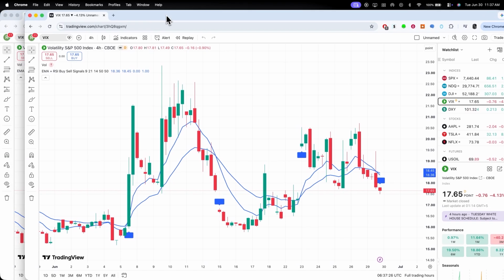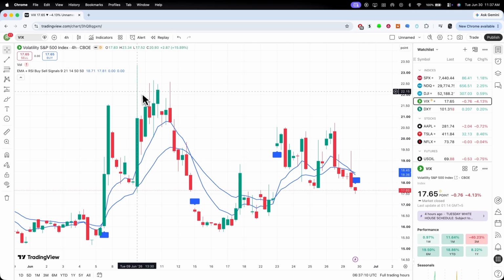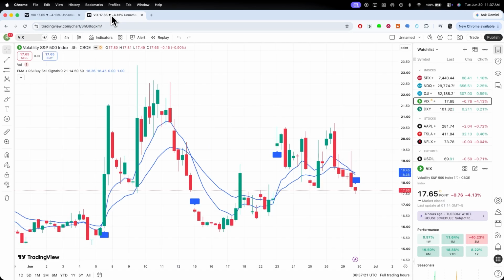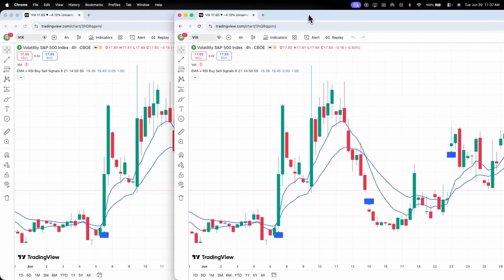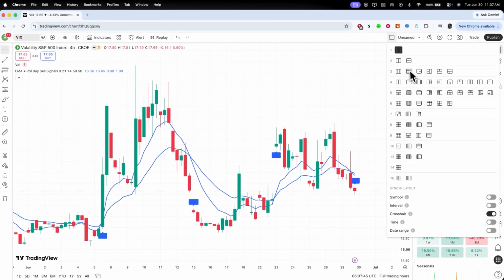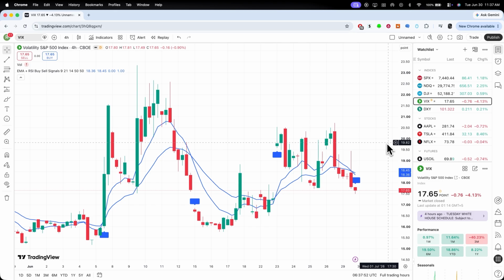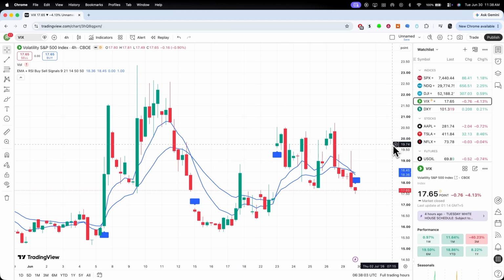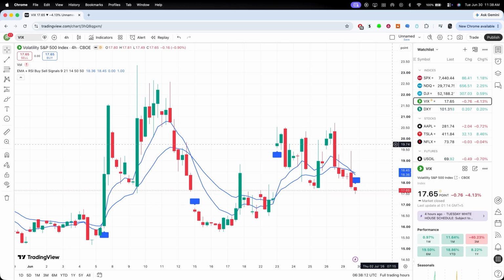How To Use Multiple Monitors And Link Charts In TradingView (Updated Guide)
Learn how to use multiple monitors and link charts in TradingView with this easy updated guide. This tutorial shows how to set up multi-monitor layouts, link charts by symbol or interval, and improve your trading workflow with synchronized charts. Follow the step-by-step instructions to optimize your TradingView workspace.